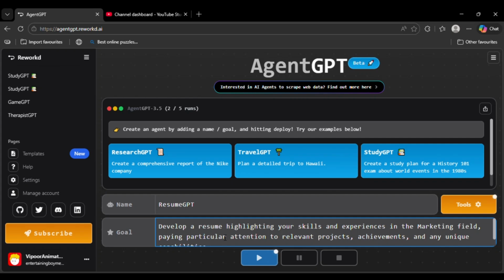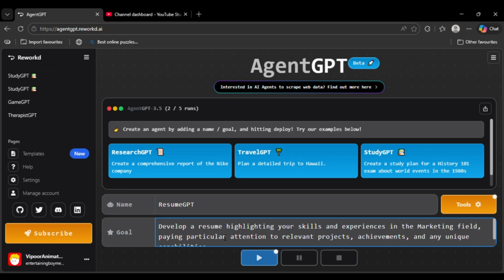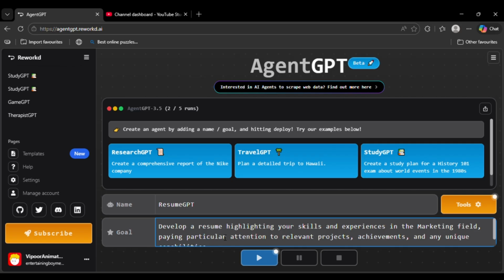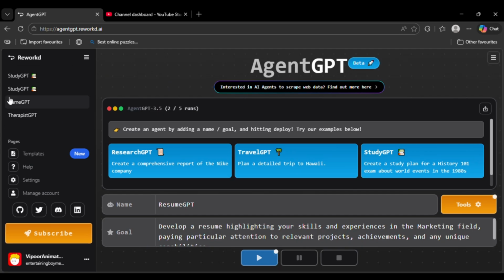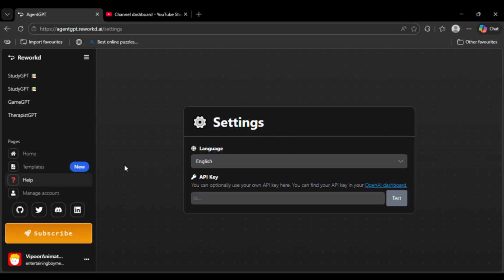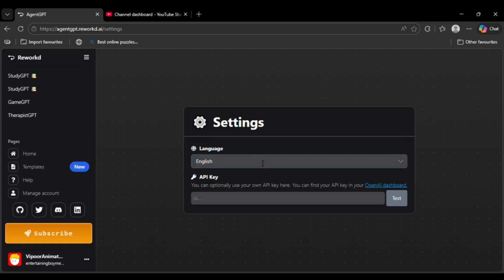How to Add API Key in AgentGPT 2026?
Learn how to add an API key in AgentGPT with this quick and easy tutorial. In this video, you’ll see the step-by-step process to connect your API key, enable AI features, and configure AgentGPT for smooth and secure operation.

Adding an API key in AgentGPT allows you to activate AI capabilities, access advanced tools, and run agents efficiently. Follow this guide to correctly add your API key and start using AgentGPT without errors.